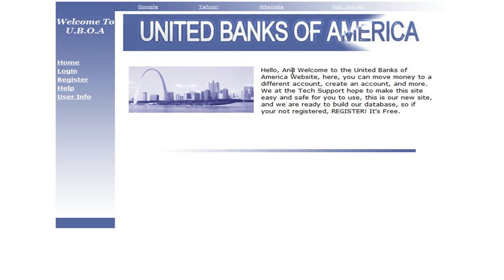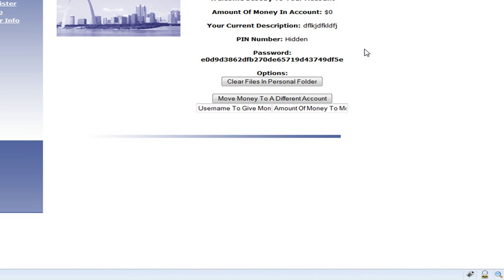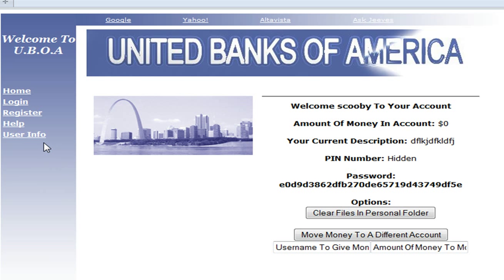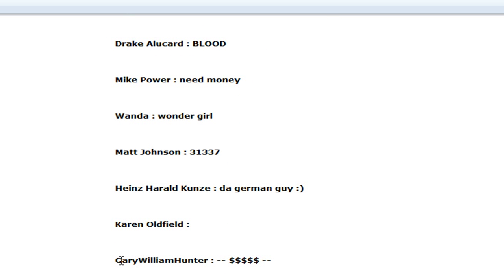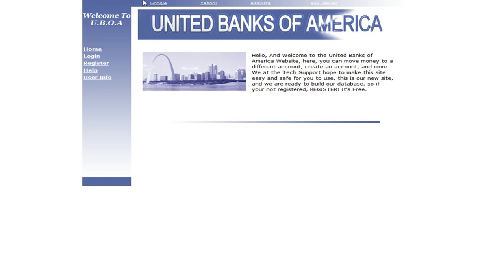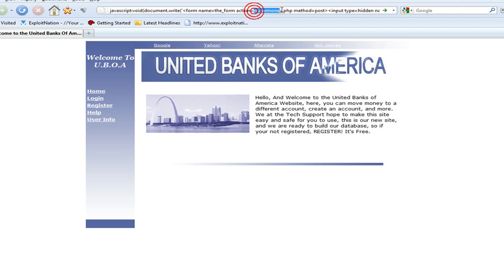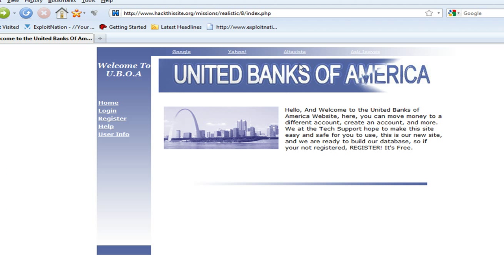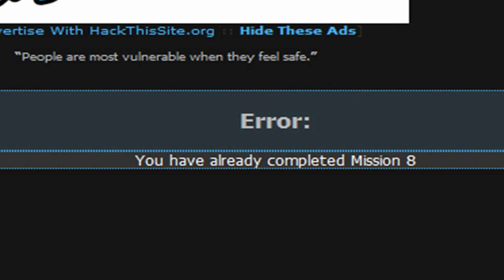Hack This Site - Realistic 8 Tutorial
HackThisSite Realistic mission 8 tutorial.

Method: Cookie Spoofing

Injection used in video:

Theory: RatDance

-cwade12c